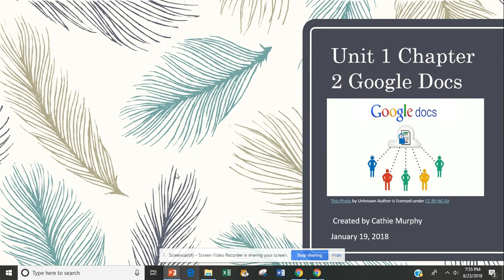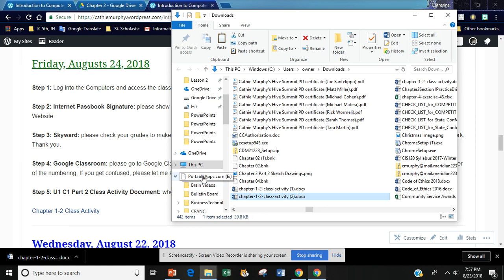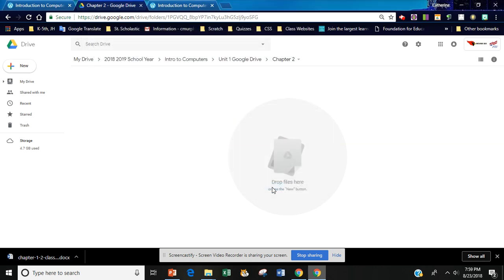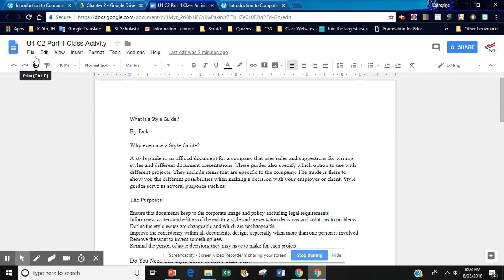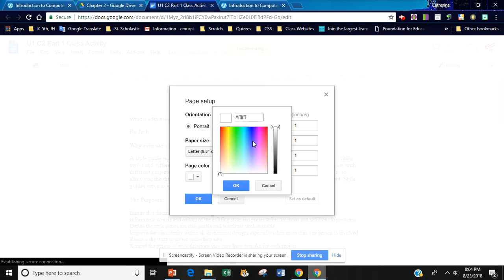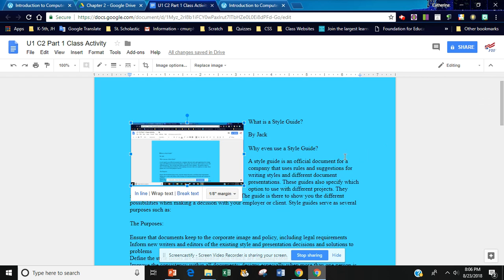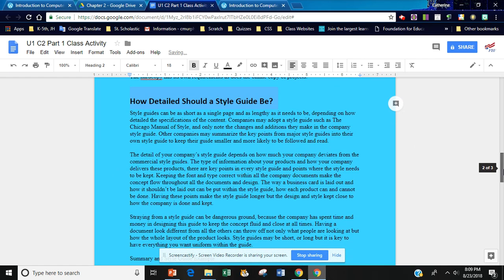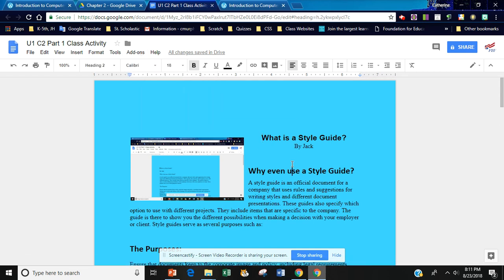U1 C2 Part 1 Google Docs